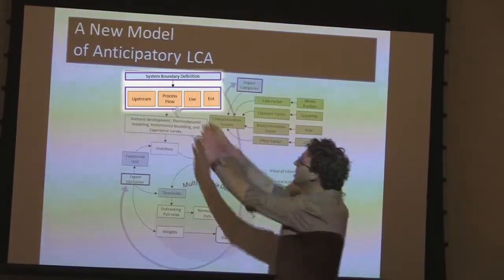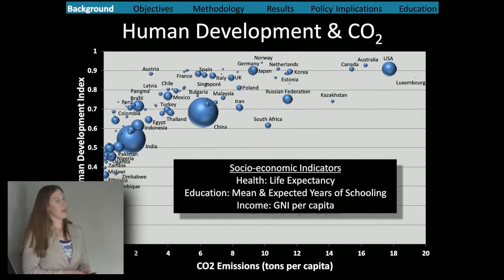Creighton ISSST Talk Sampler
More in-depth sampler of ISSST Talk techniques.